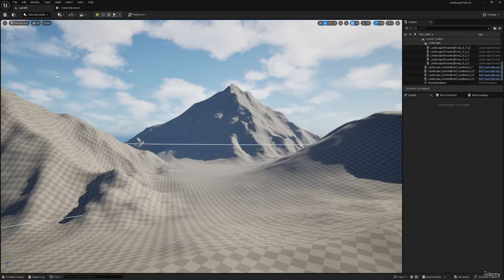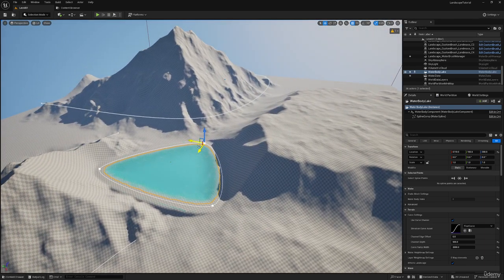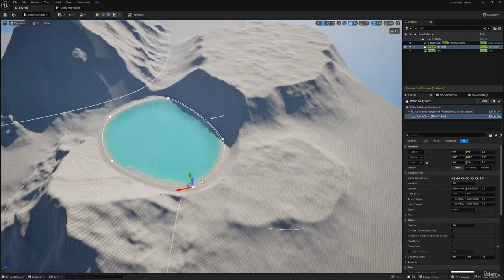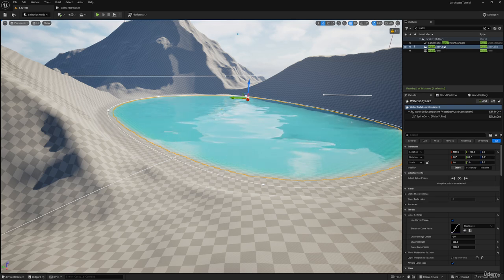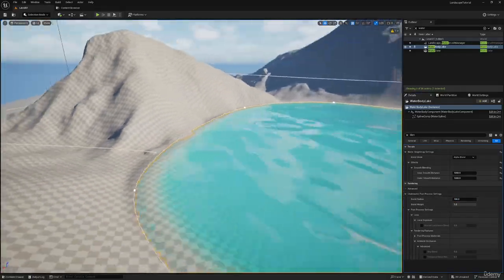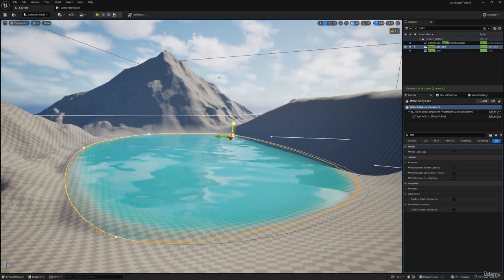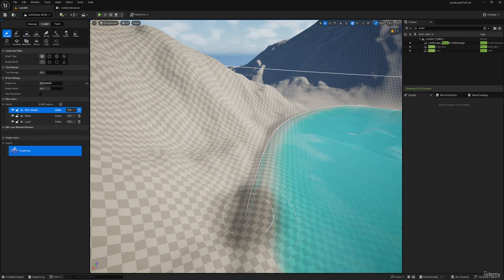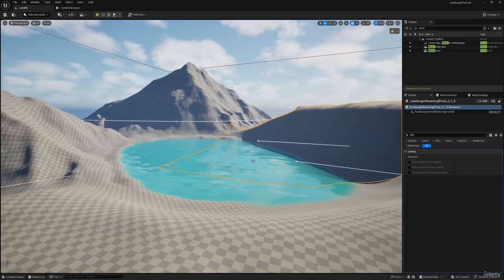2 - Creating your Landscape - 3 Adding a Lake